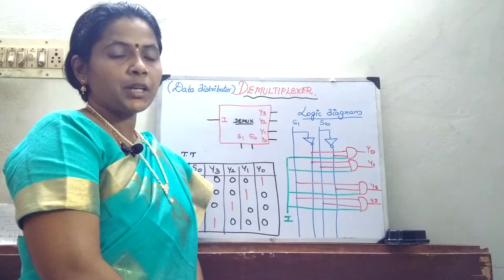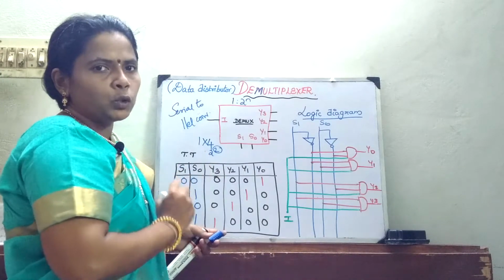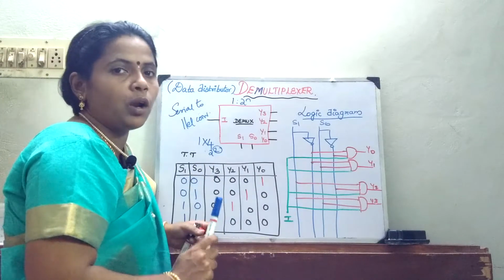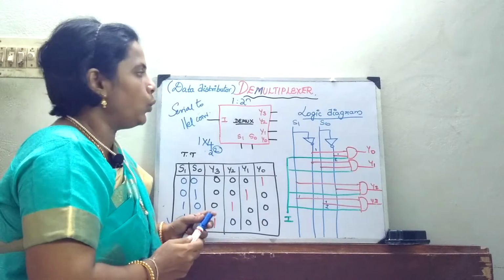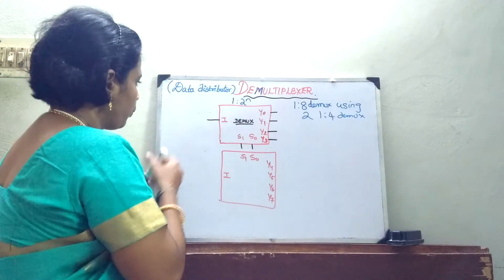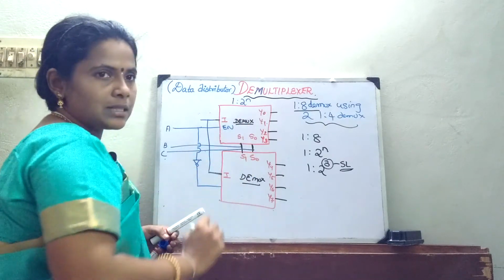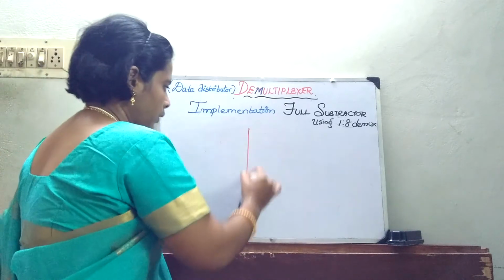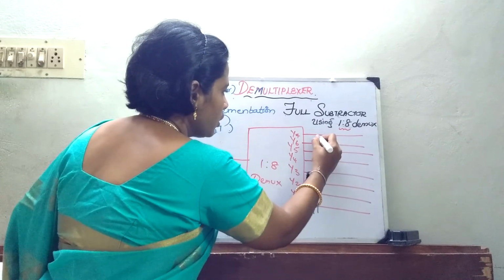Design of demultiplexer Data distributor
Design of 1to 4 DEMUX, Design 1to 8 demux using 1 to 4 DEMUX,Design of combinational circuit DEMUX